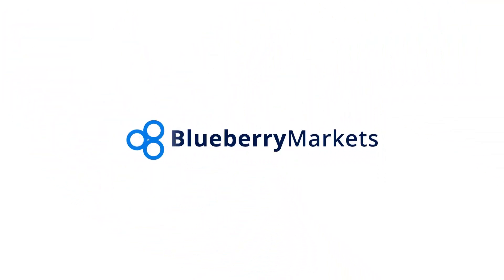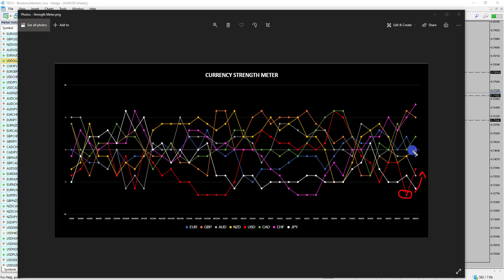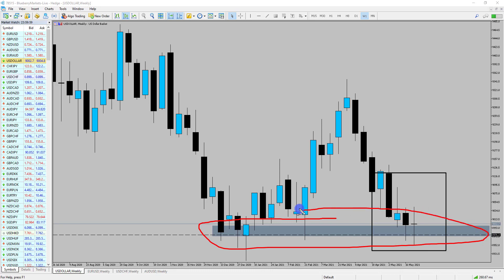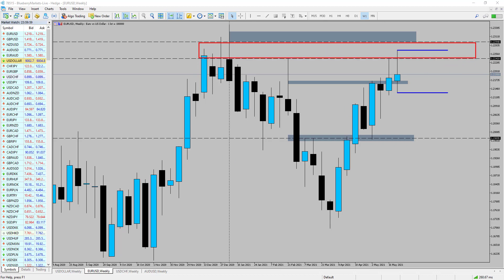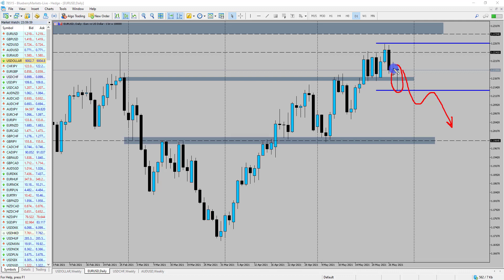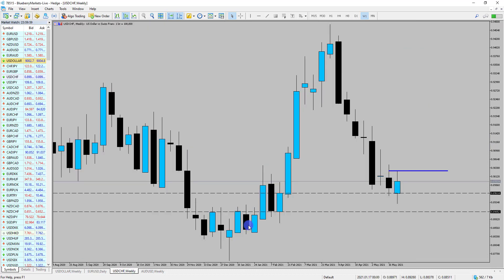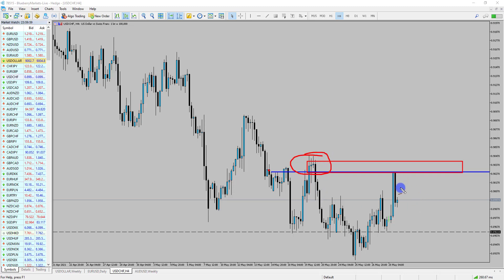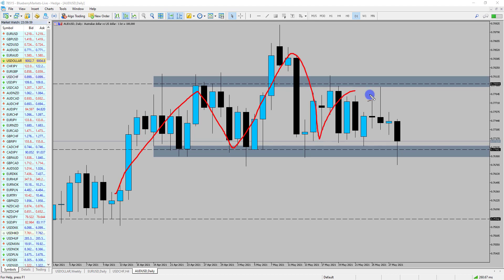Week Ahead Analysis: 31st May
In this week's Market Outlook we take a look at the key charts of the week with EURUSD, AUDUSD, USDCHF and more!

Trading on margin is high risk. Refer to our PDS. AFSL 391441.

The experienced team behind Blueberry Markets is highly experienced in the investment world, this experience enabled BlueberryMarkets to become the best-rated Australian broker.